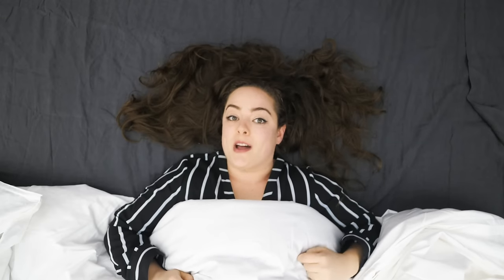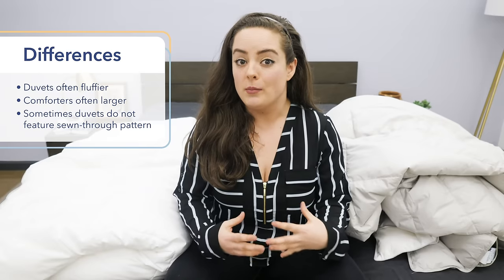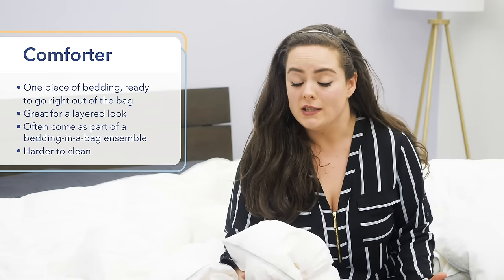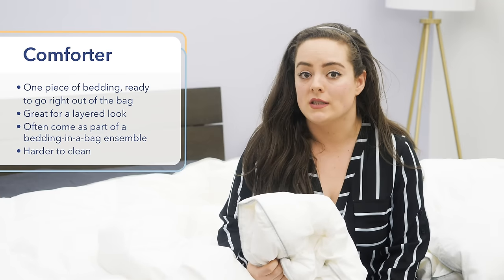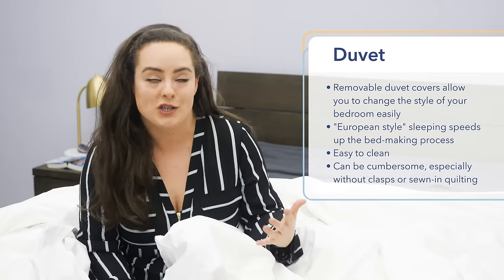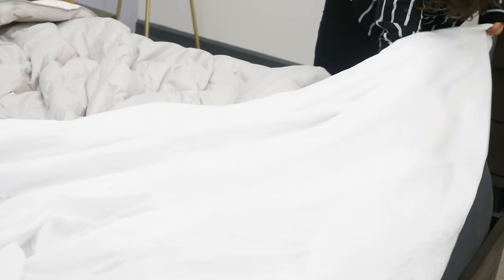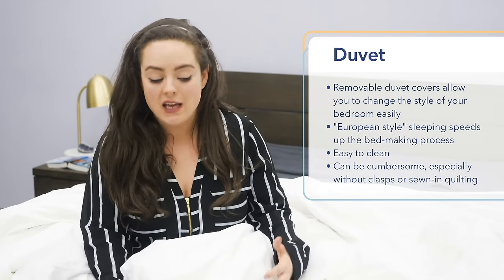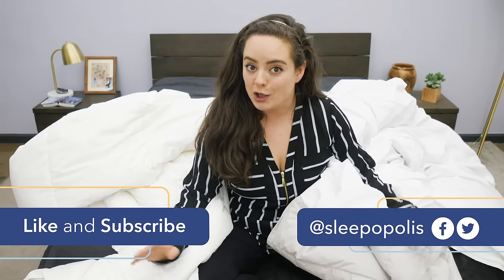Duvet vs Comforter - Is There a Difference?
✅Click the link to SAVE up to 45% on the the Cozy Earth Duvet cover!

✅Click the link to SAVE 15% on the Brooklinen comforter!

Check out the the full written comparison of what makes a duvet different from a comforter over on Sleepopolis

Casper sponsored this article and we have a financial relationship with them.

If you’re reading this, it’s probably because you don’t know the difference between a duvet and a comforter. Which one is fluffier? Which one is easier to clean? Are they even really that different? Well, you’ve come to the right place, because Sleepopolis is here to fill you in on everything you need to know about these two bedding essentials, and help you find out which is best for you.

Now, some of you may already be familiar with Casper’s mattresses and the Casper pillow but, for this demonstration, I’ll be using Casper’s Humidity Fighting Duvet and Weightless Duvet Cover. This way, you can get an up-close look at the differences (and similarities) of comforters and duvets.

That's all for now, to learn more you'll have to watch or read the full review!